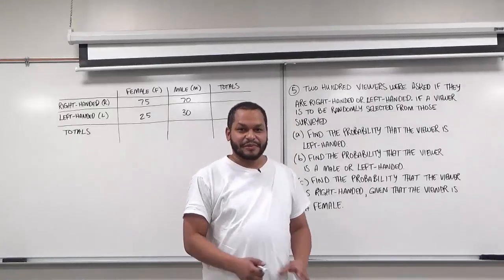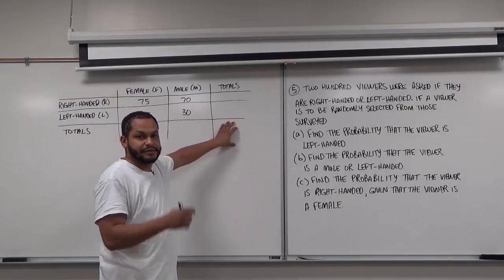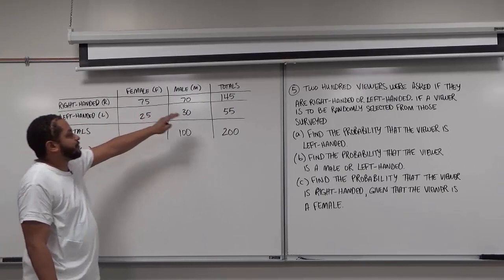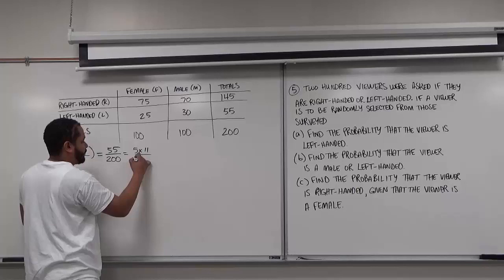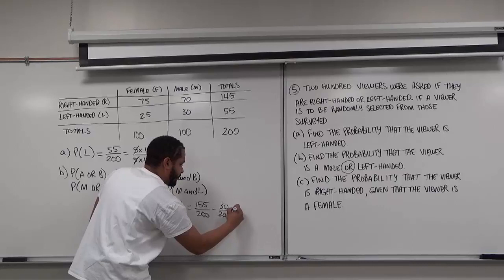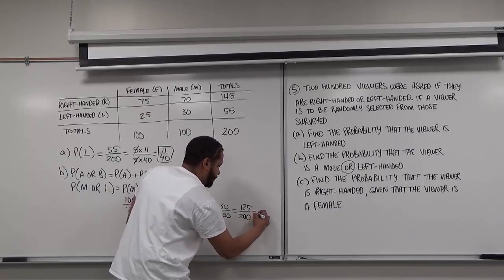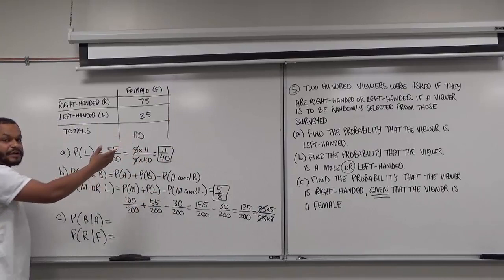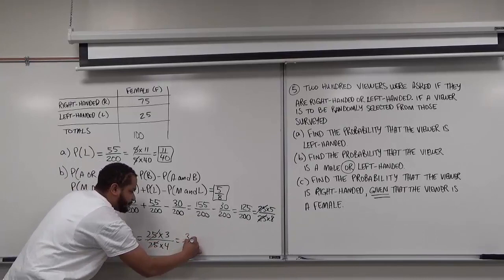Contingency Table: Left hand and right hand-Addition Rule "Or", Joint and Conditional Probabilities